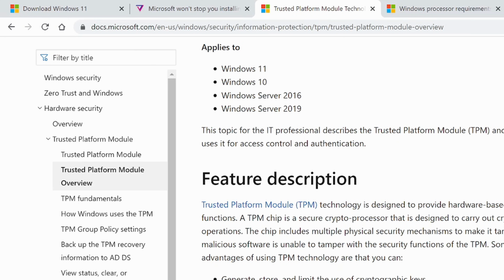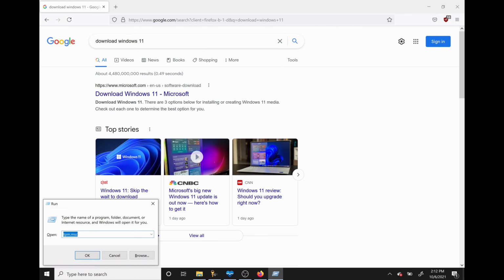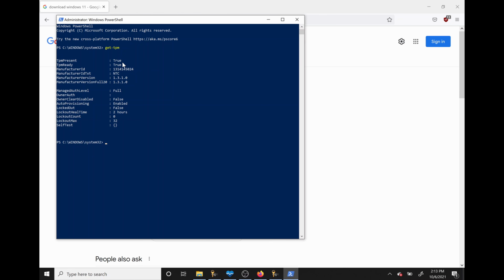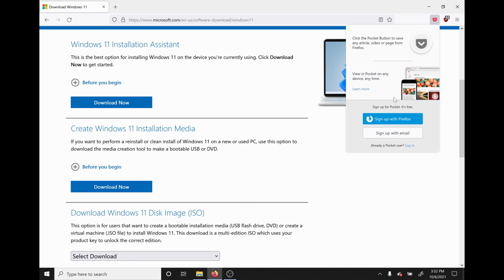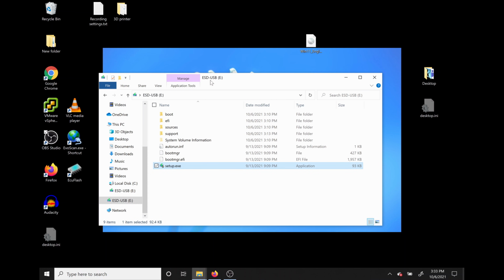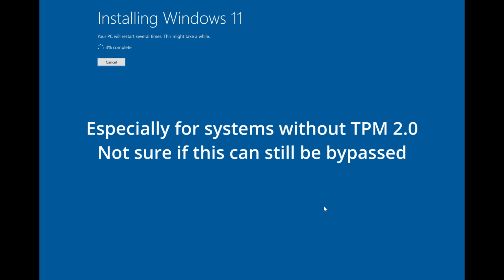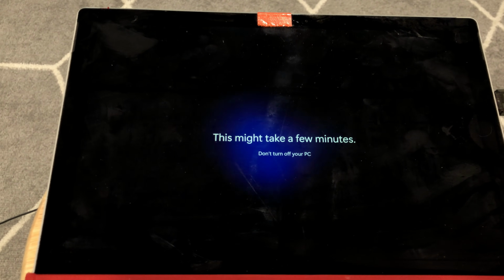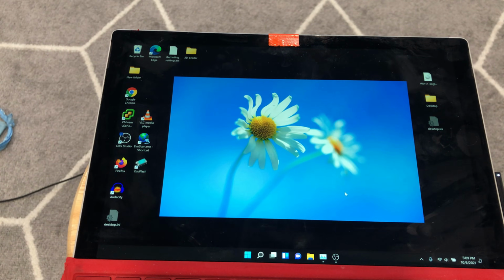How to Upgrade Surface Pro 5 (2017) to Windows 11 Pro | Step-by-Step DIY Guide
Upgrading your Surface Pro 5 (2017) to Windows 11 Pro can unlock enhanced performance, improved security, and modernized features. However, since the Surface Pro 5 does not meet Microsoft's official system requirements for Windows 11, this DIY upgrade requires bypassing compatibility checks and using specific installation methods. In this comprehensive guide, I walk you through the entire process, ensuring a smooth and efficient upgrade.

🔧 What You’ll Learn in This Video:
✅ Checking Surface Pro 5 compatibility with Windows 11
✅ How to bypass TPM 2.0 and Secure Boot restrictions
✅ Creating a bootable USB drive for Windows 11 Pro installation
✅ Installing Windows 11 Pro without losing files or functionality

This tutorial is ideal for homeowners, DIY tech enthusiasts, and Surface Pro users looking to extend the lifespan of their device by upgrading to a modern operating system. By following these detailed steps, you can enjoy the latest features of Windows 11 Pro on your Surface Pro 5 (2017) without purchasing new hardware.

0:00 Introduction
0:27 TPM 2.0 and Processor Requirements
2:13 Upgrade Process
4:51 First Look at Windows 11